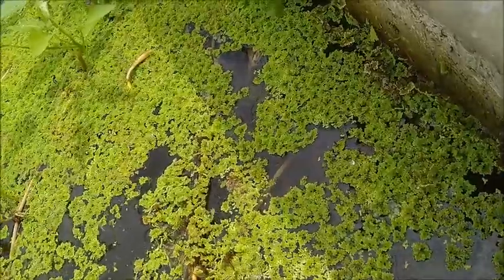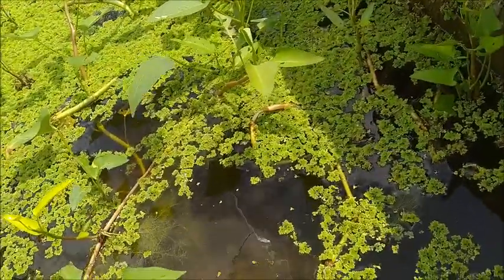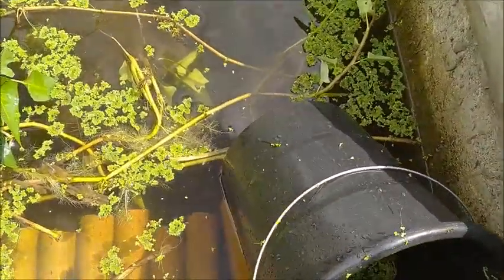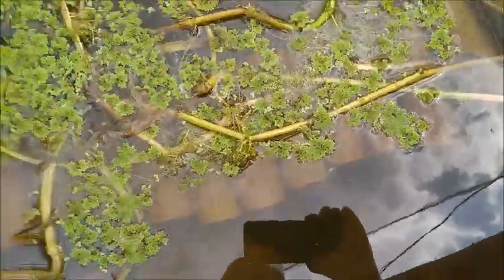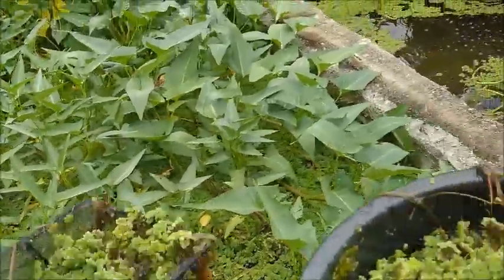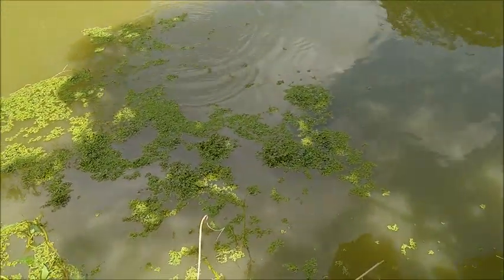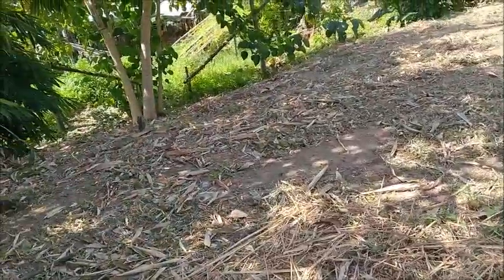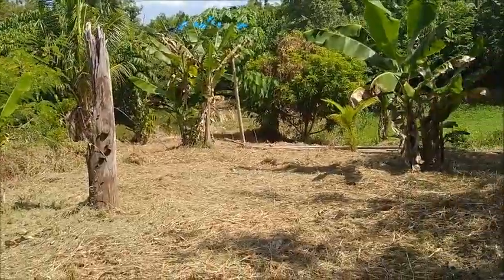Starting The Daily Azolla And Kangkong Transfer